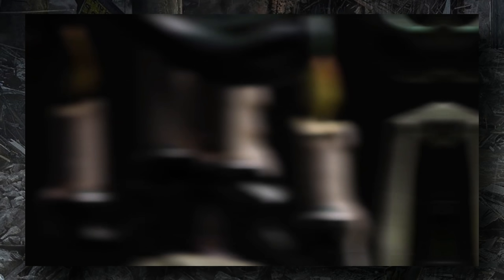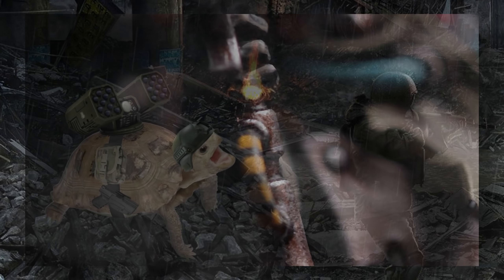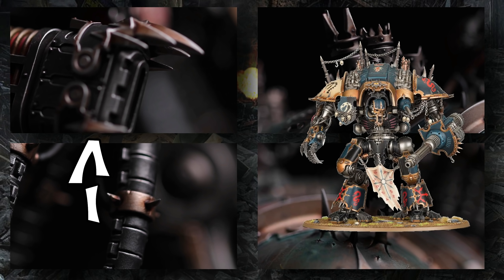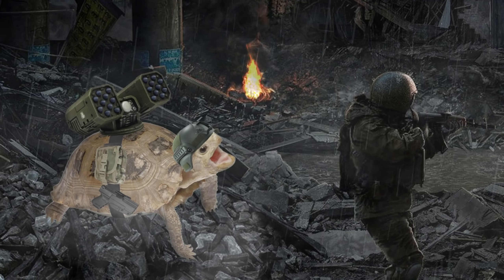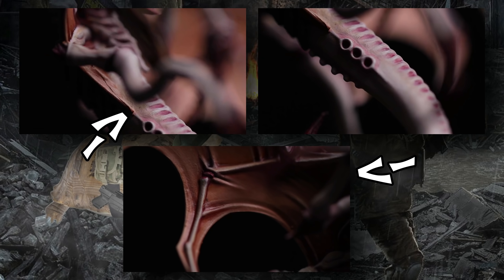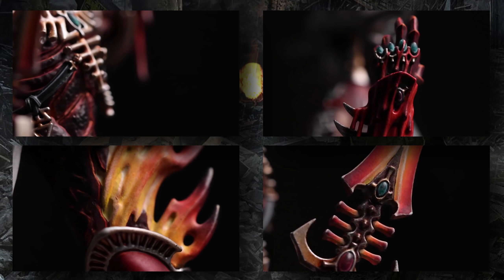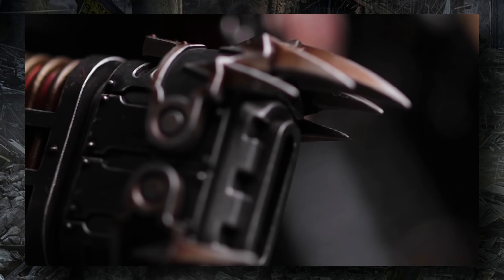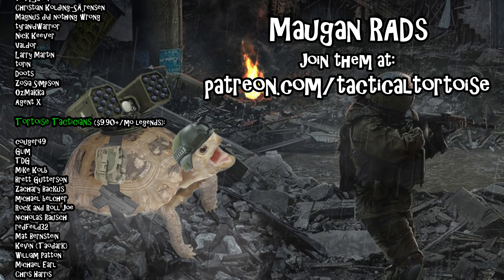GW Teaser Breakdown - NEW Tyranids, Chaos, Aeldari & Genestealer Models | Warhammer 40k News